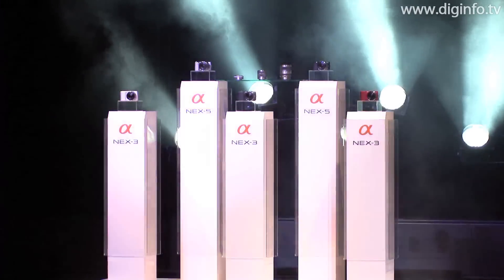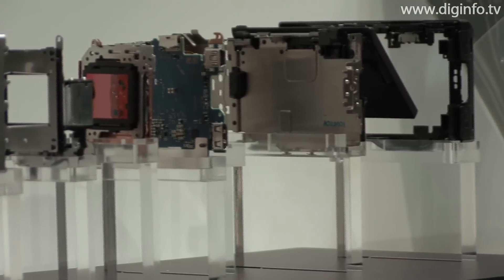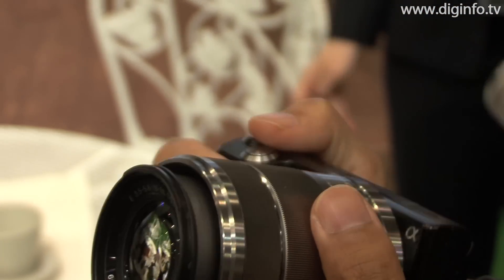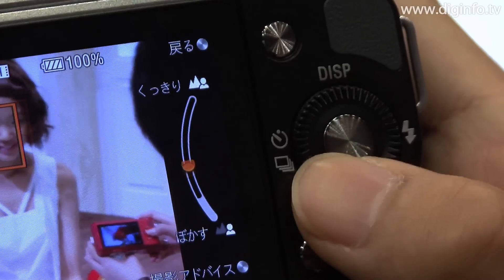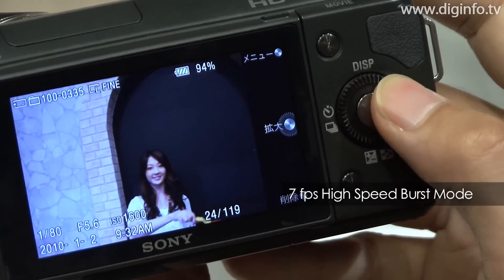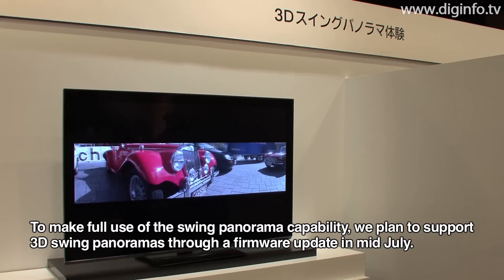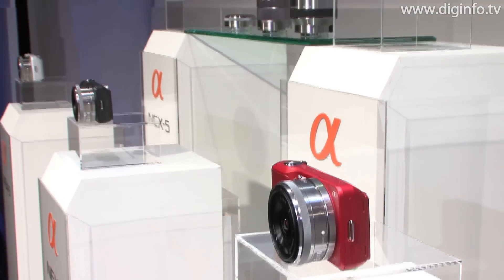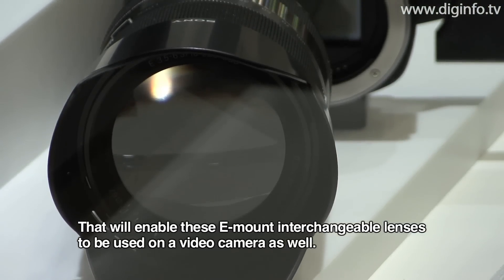Sony announces NEX series of compact, lightweight, mirrorless SLRs : DigInfo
Sony
NEX-5, NEX-3